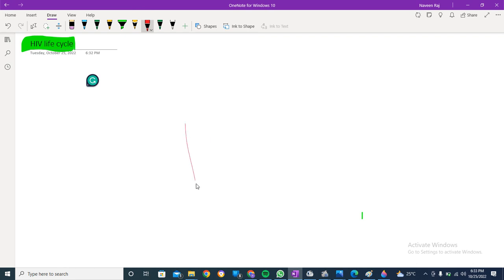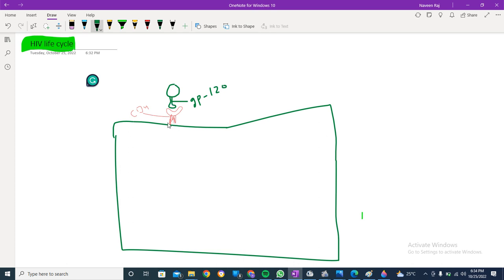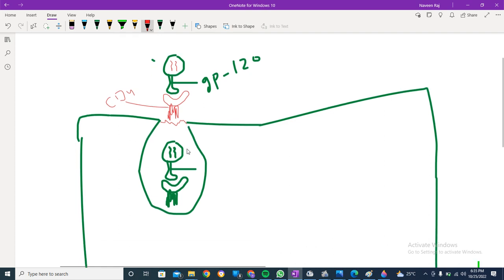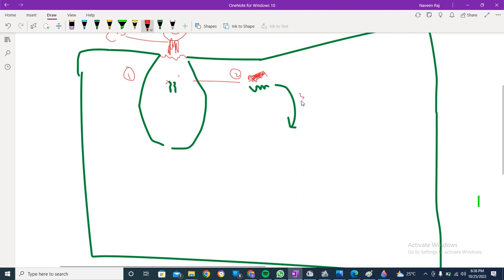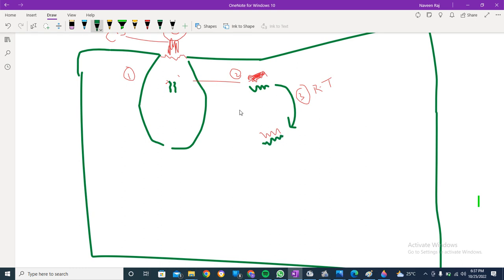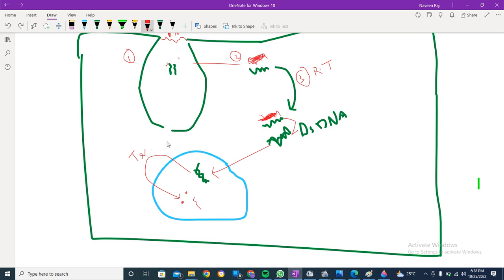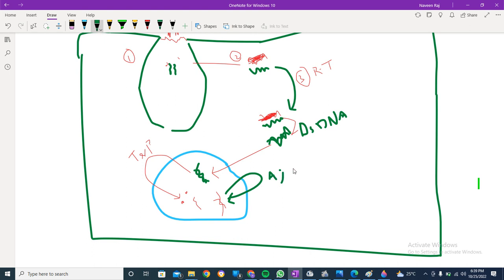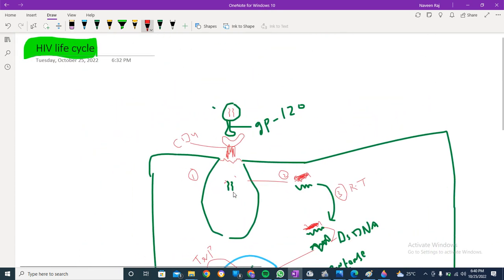life cycle of HIV EXPLAINED WITH DAIGRAM